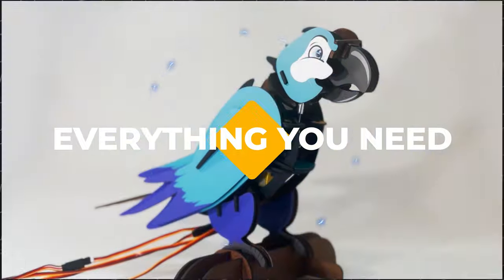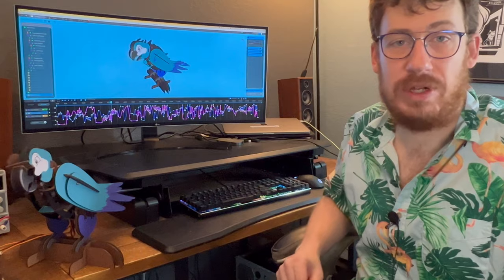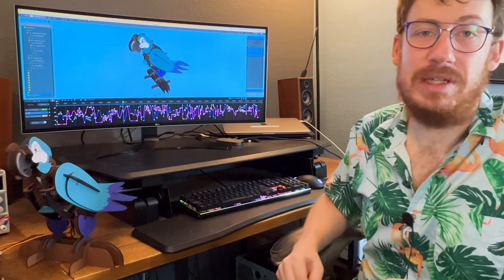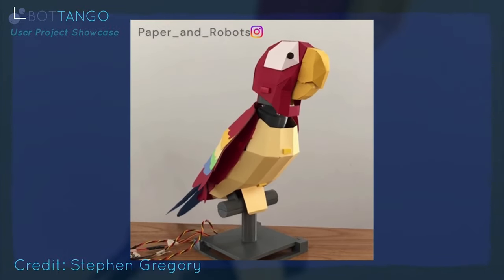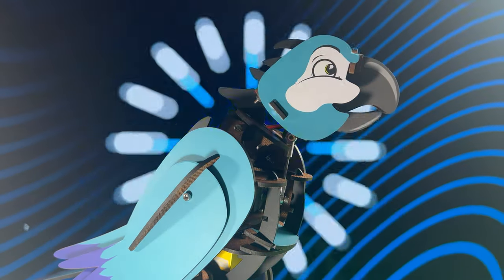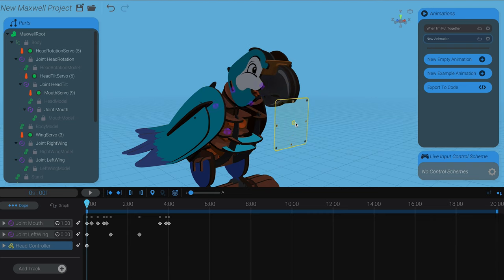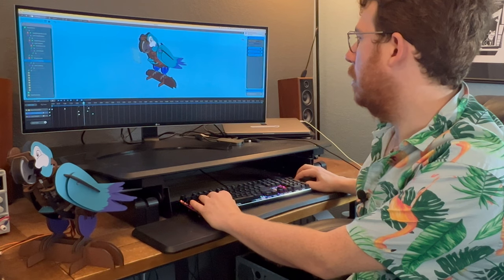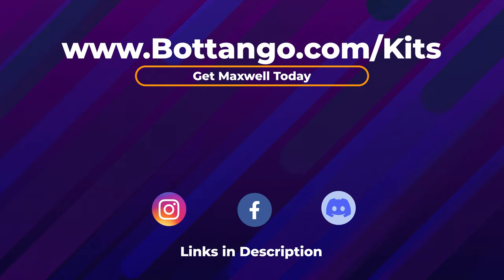DIY Animatronic: Everything you need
Maxwell is everything you need to learn and create animatronics! He's a fully featured "animatronic in a box" DIY kit that includes not just all the servos and parts to build him, but awesome software to animate and control your very own animatronic.

Maxwell is made by Bottango, the same developer of animatronic software that has been used from hobbyist makers all the way to theme park professionals to create awesome art through robotics and animatronics!

Credits:
@underablackfla9 on instagram for his awesome building montage of making his own Maxwell.
@torbuilds2275 amazing animatronic Toucan (and also the designer of Maxwell!)
@paper_and_robots on instagram's paper craft parrot
@vomitedthoughts spooky and viral FNAF bots
Jesse Maricelli's jaw dropping animatronic C3P0

00:00 Meet Maxwell!
00:11 How we got here
00:38 What do you get with Maxwell?
00:54 Building and Animating Maxwell
01:40 "When I'm Put Together" Maxwell's Own Song
02:24 Get Started with Maxwell for Free
03:30 Where to Get Maxwell